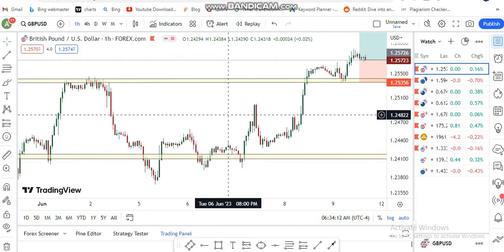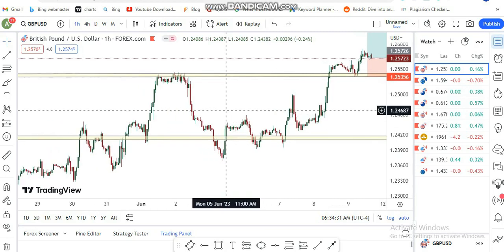Consummate traders review + Dapo Willis Top down analysis (Documenting My Trades)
Hello guys, i recenlty bought a $5000 evaluation account for $49 from consummate traders and will be trading it based on dapo willis top down analysis and documenting my trades to see if i can pass this challenge which is my first time doing this.

I dont consider myself as an expert, and i also make mistakes or due to one reason or the other, go against my rules, but will keep you all updated till the end